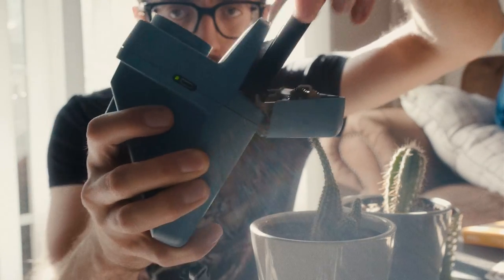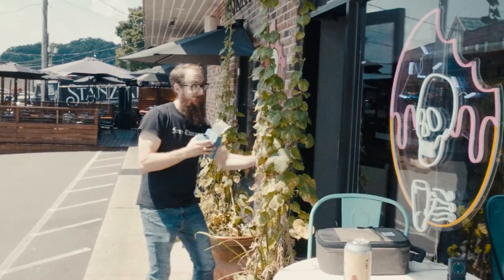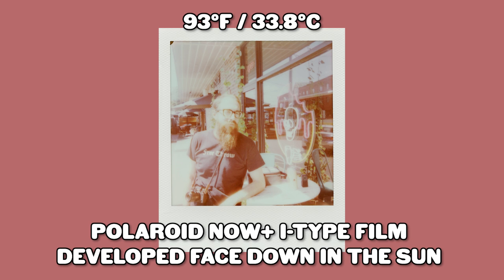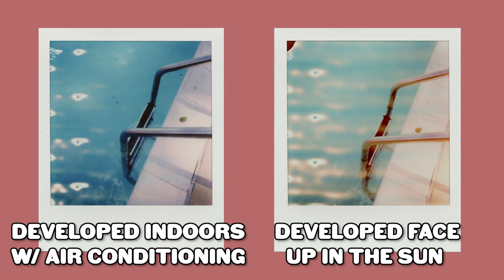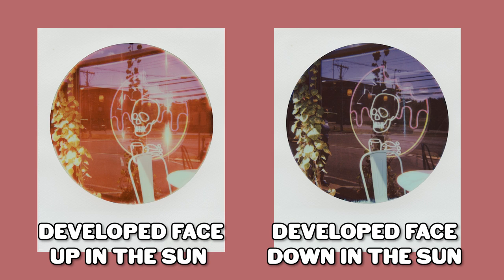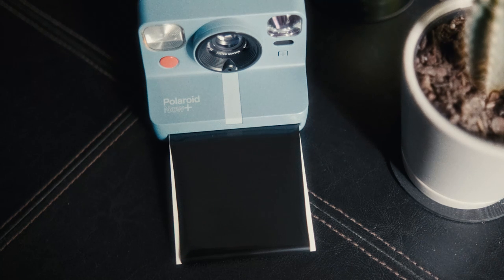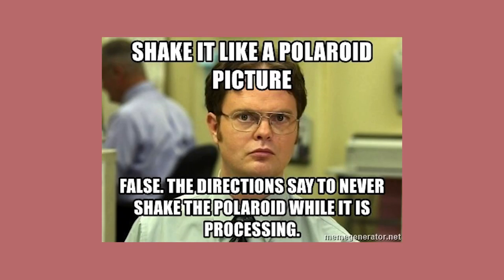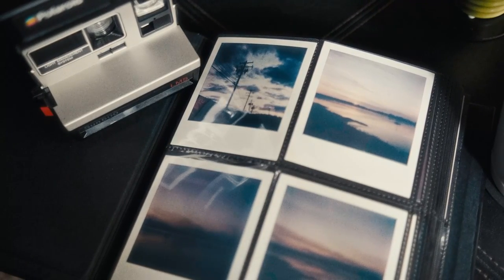Tips for BETTER Polaroid Photos in the Summer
Stop letting your Polaroids come out all messed up because it's hot out!!

0:00 Intro
0:11 Temperature
3:08 Light

Special thanks to Nick from Grounds for helping out with this vid